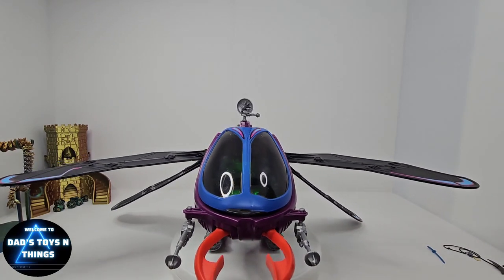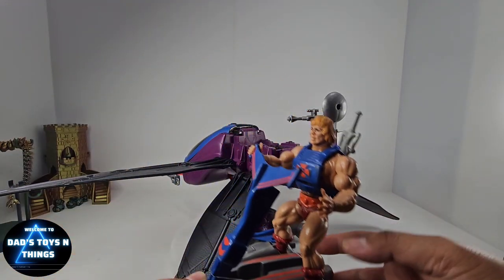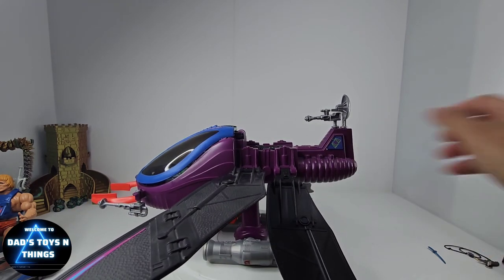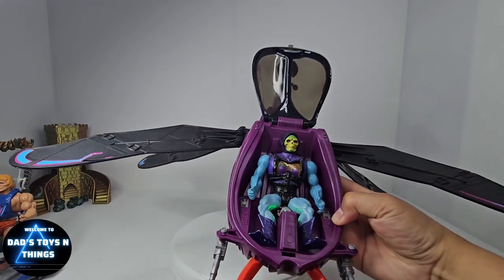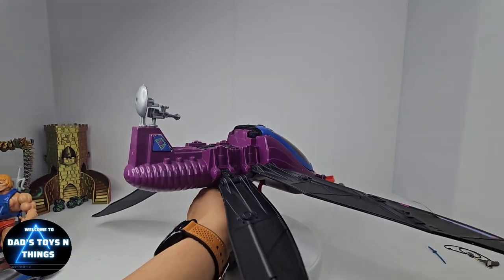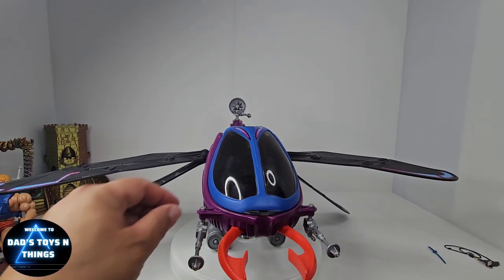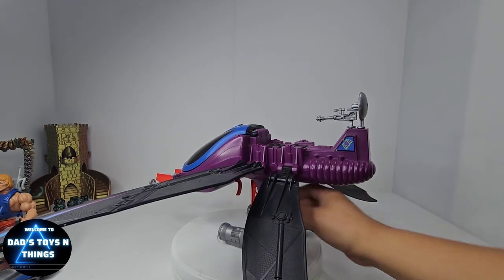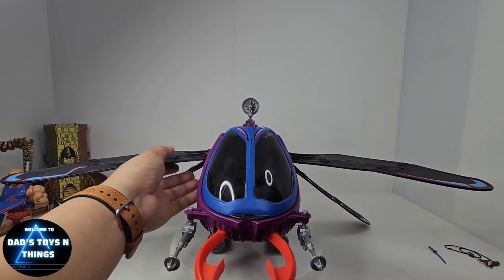Retro Toy Review: Masters of the Universe Fright Fighter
The allure of vintage toys are never gone, as such prices keeps going up while they become rarer.

In this episode, we have the MOTU Fright Fighter from the evil warriors or evil horde depends on who rides it.